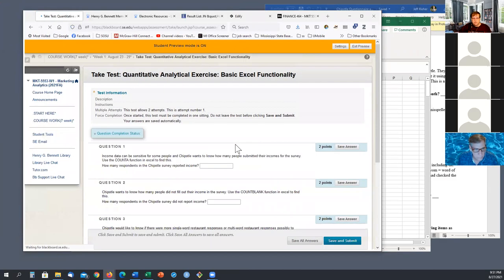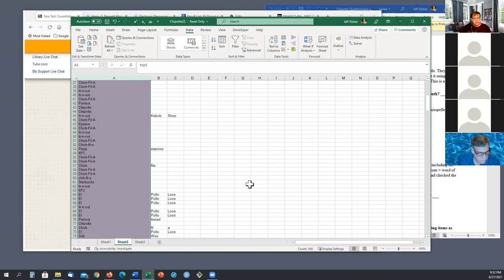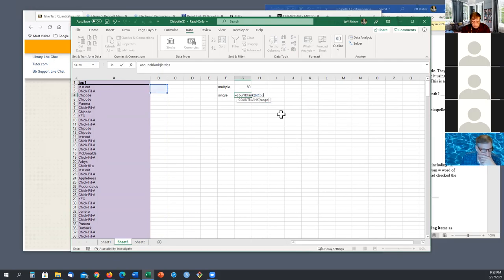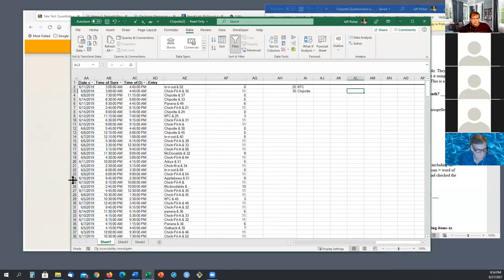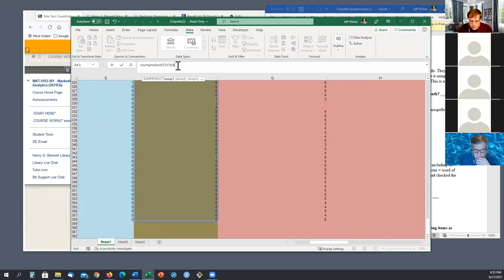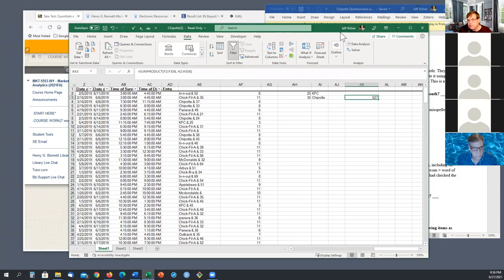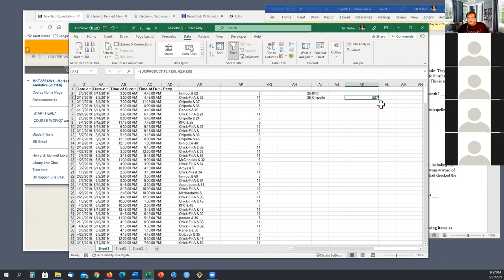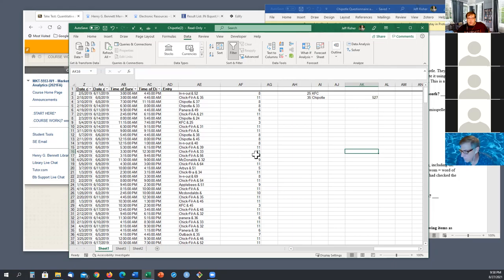MKT 5553 Basic Excel Functionality Assignment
Basic functions like  COUNT, COUNTA, COUNTBLANK, LEN, CONCATENATE, and SUMPRODUCT